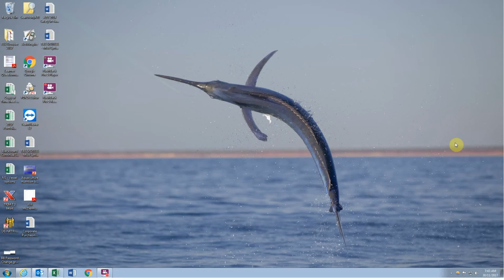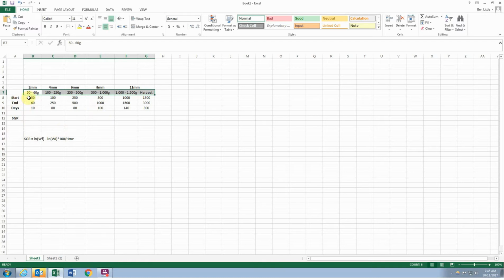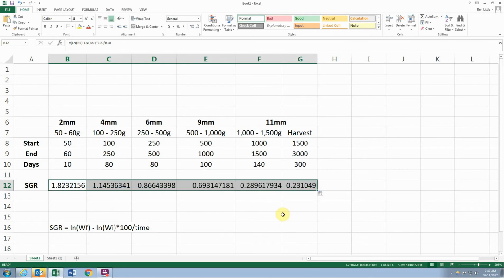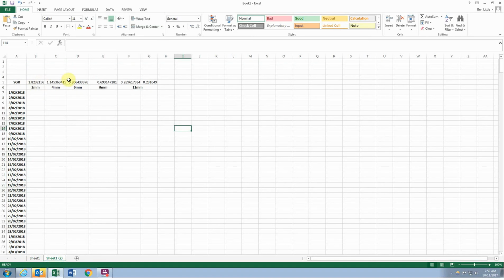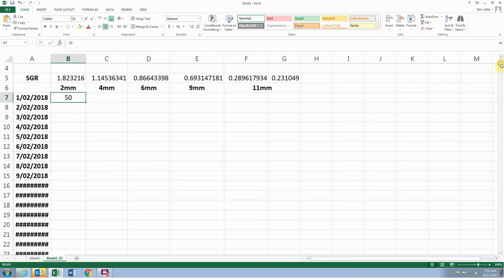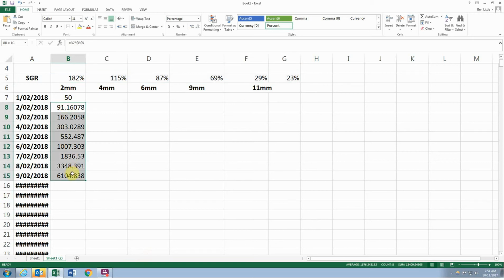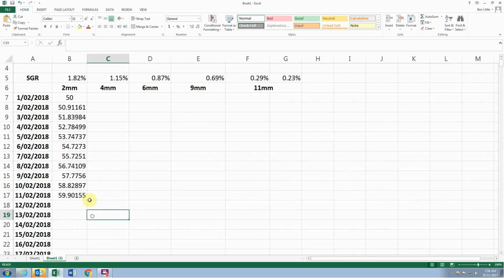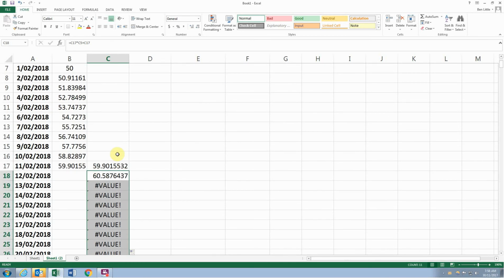Broome Aqua - SGR Predictions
Using Specific Growth Calculations for predicting feed demands and growth